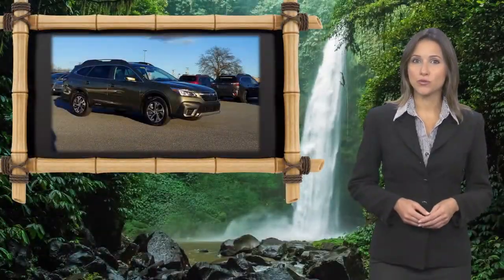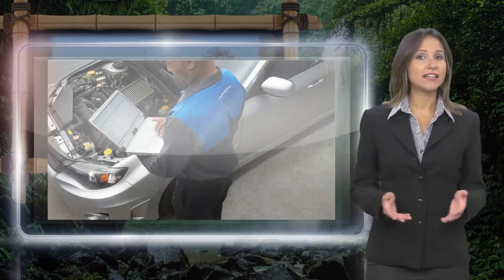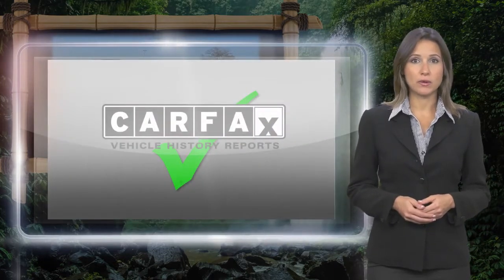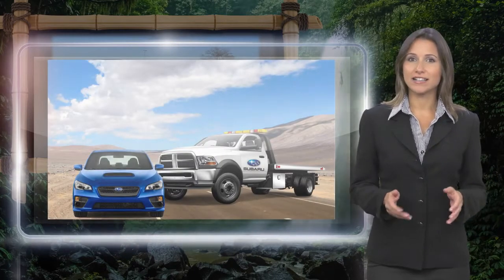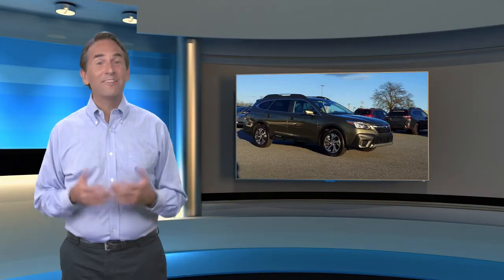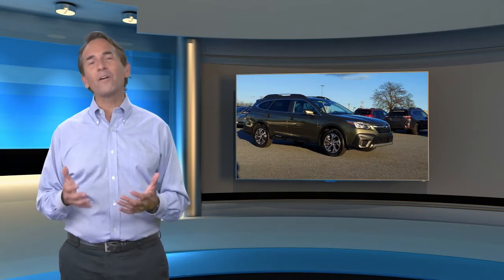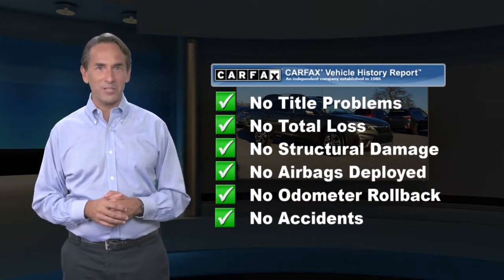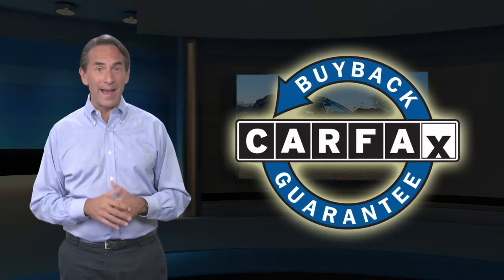Certified 2020 Subaru Outback Limited, Harrisburg, PA L3119659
Priced below KBB Fair Purchase Price! Clean CARFAX. Certified. autumn green metallic 2020 Subaru Outback Limited AWD CVT Lineartronic 2.5L 4-Cylinder DOHC 16V Non-Smoker, Local Trade, Bluetooth, Apple Carplay, Push Button Start, Driver Focus (Distraction Mitigation System), Emergency communication system: STARLINK Safety and Security (Subscription Required), Exterior Parking Camera Rear, Front dual zone A/C, Fully automatic headlights, harman/kardon Surround Sound Speaker System, Heated front seats, Heated rear seats, Heated Steering Wheel, Memory seat, Navigation System, Outside temperature display, Perforated Leather-Trimmed Upholstery, Power Liftgate, Power Moonroof, Power Moonroof & HSW & Navigation System, Radio: Subaru STARLINK 11.6" Multimedia Nav System, Roof rack, STARLINK/Apple CarPlay/Android Auto, Steering wheel mounted audio controls, Turn signal indicator mirrors.We follow all CDC guidelines for COVID-19 including social distancing and masks required in the building. Hand sanitizer and masks are available if you do not have your own.26/33 City/Highway MPGSubaru Certified Pre-Owned Details:* Powertrain Limited Warranty: 84 Month/100,000 Mile (whichever comes first) from original in-service date* SiriusXM 3-Month trial subscription, $500 Owner Loyalty coupon & 1 year trial subscription to STARLINK* Warranty Deductible: $0* Vehicle History* Transferable Warranty* 152 Point Inspection* Roadside AssistanceAwards:* 2020 KBB.com 10 Favorite New-for-2020 CarsFree Lifetime inspections with the purchase of any preowned or new vehicle.

[RLVID:9151:4f9cee7bbea4b6f4:1fbc5f58ee6cefe6:1]